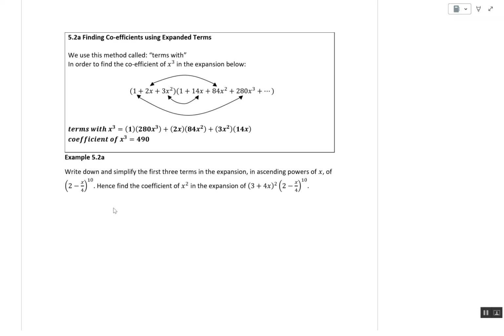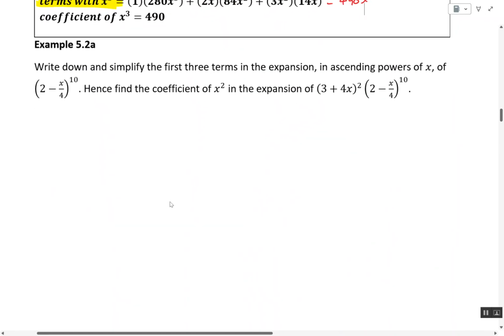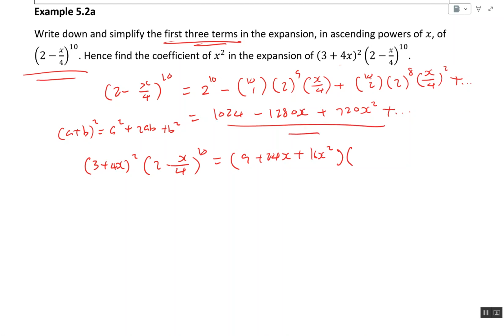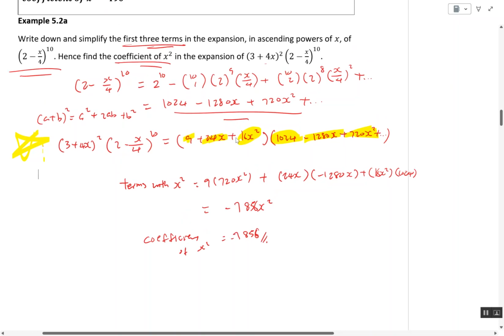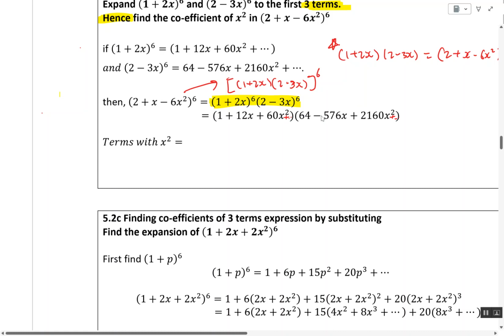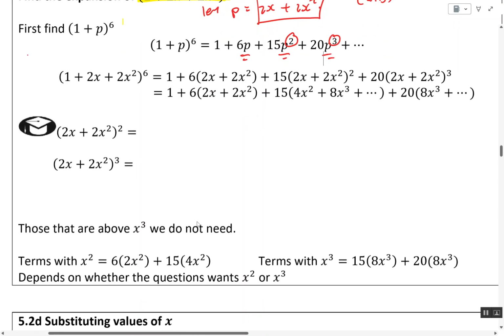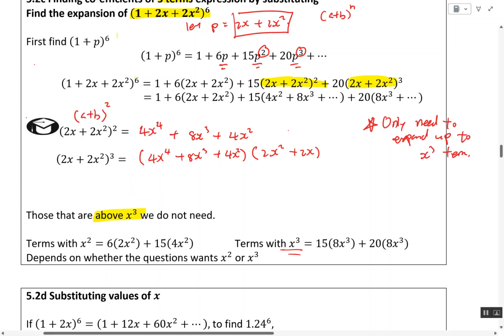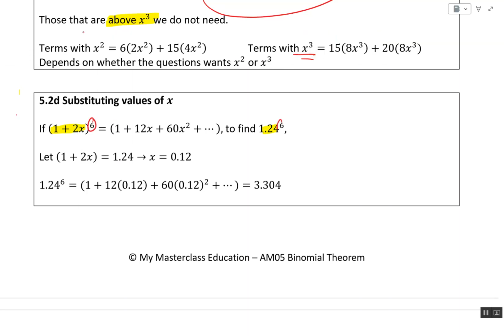Binomial Theorem in 45 minutes (Part 2): Finding Co-efficients using Binomial Theorem Amath